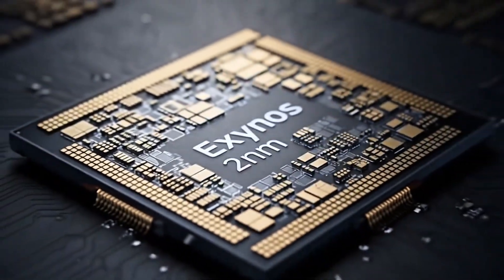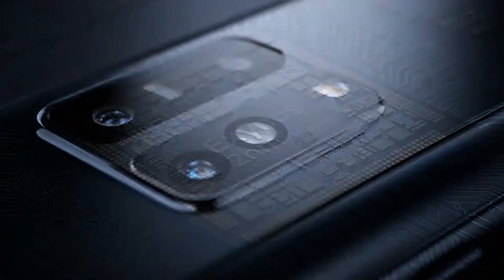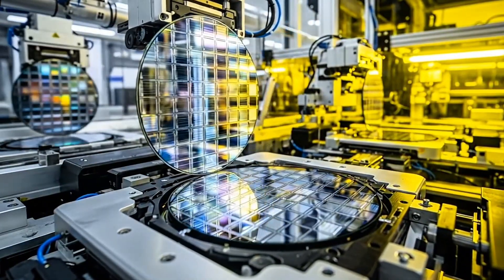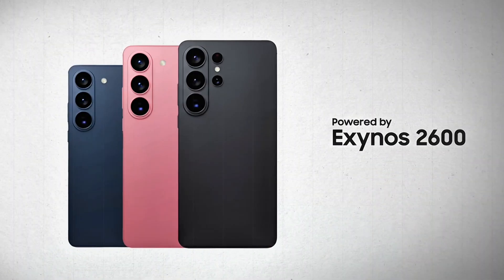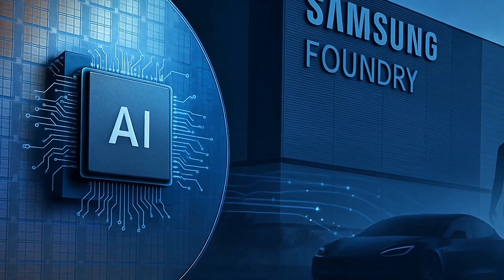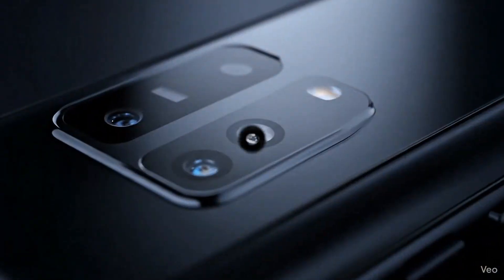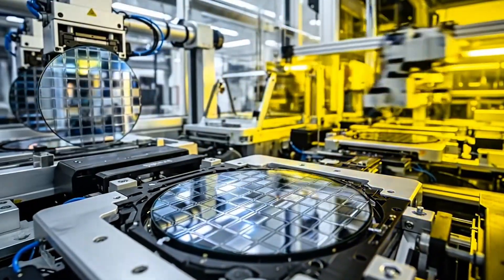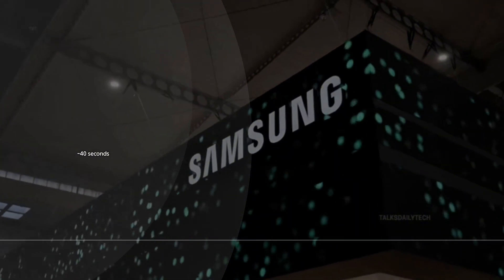Samsung’s 2nm Breakthrough! Exynos 2600 & Tesla Chips Are Changing Everything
Samsung’s 2nm Revolution — Exynos 2600 and Tesla’s AI Chips Could Change The Game!

Exynos 2600 Is Back! Samsung’s 2nm Powerhouse vs Snapdragon

Samsung is officially pushing for an Exynos comeback — and it’s bigger than anyone expected. The Exynos 2600 is already performing strong in Samsung’s internal tests, built on their brand-new 2nm process, and could power the upcoming Galaxy S26 series.

But here’s the twist — low yields mean not everyone will get the new Exynos. In fact, only about 30% of Galaxy S26 units are expected to use it, mostly in Korean models, while Snapdragon continues to dominate overseas.

At the same time, Samsung Foundry is also ramping up 2nm production for Tesla’s AI6 chips, under a massive $16.5 billion deal. This partnership could mark the start of Samsung’s major comeback in the chip race against TSMC.

In this video, I break down:

How the Exynos 2600 performs

What’s going on with 2nm yields

Why Samsung’s deal with Tesla matters

And how this could change the future of smartphones and AI chips

⚙️ If Samsung pulls this off, we might be witnessing a massive Exynos comeback — and a shift in the entire chip industry.